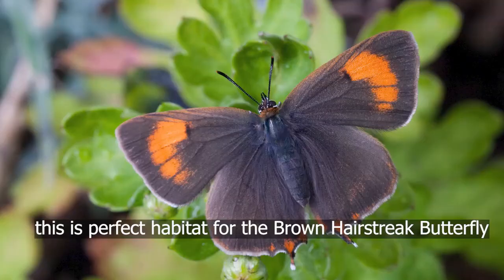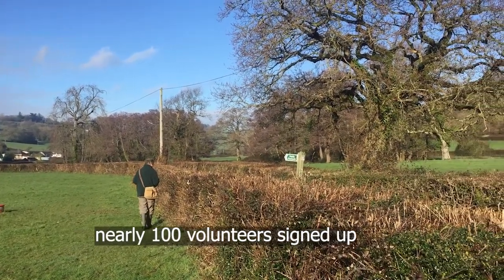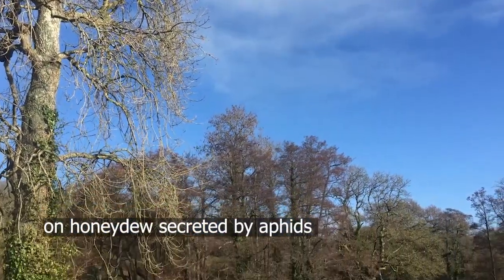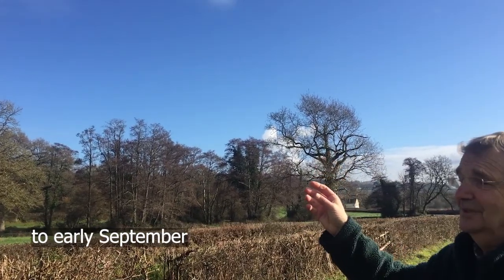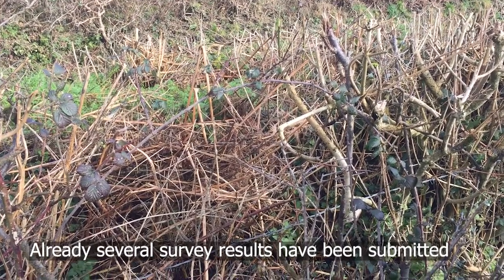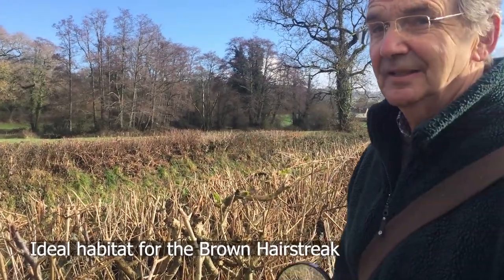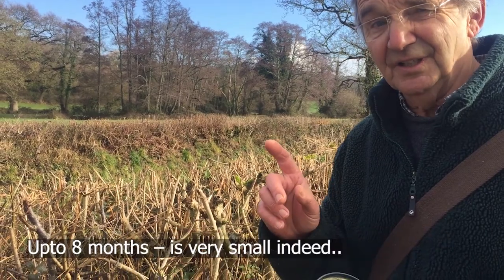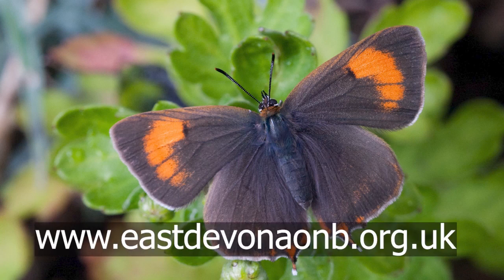CREATIVE CABIN SHORT 4 Ruth Worsley 'Hunting for Brown Hairstreak butterfly eggs'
Ruth Worsley, creative community engager and project volunteer Graham Jones go in search of a very rare UK butterfly whose only clue is its eggs.

Ruth is passionate about our local landscapes and their amazing wildlife. She runs projects that engage communities with these special wild spaces, from oral history gathering to interactive guided walks and creative art projects in schools and communities.

‘I employ a variety of ways to connect individuals and communities with and celebrate our wonderful wealth of doorstep heritage.’

East Devon AONB's Saving Special Species initiative shines a spotlight on East Devon species which are under threat.

Photo credits:  adult butterfly – Peter Eeles; egg (close-up) - David Simcox;  eggs on blackthorn - Alison Scrase, Sarah Meredith

Working with SW artists, rangers and practitioners, CREATIVE CABIN SHORTS connect to nature and the landscapes around us. Dedicated to all the extraordinary employees across Royal Devon & Exeter NHS Foundation Trust and Northern Devon Healthcare NHS Trust, NHS staff and key workers across the region.